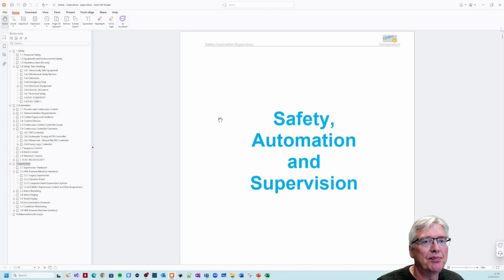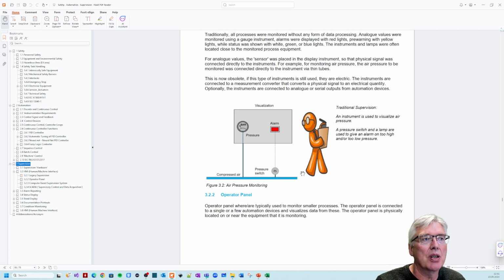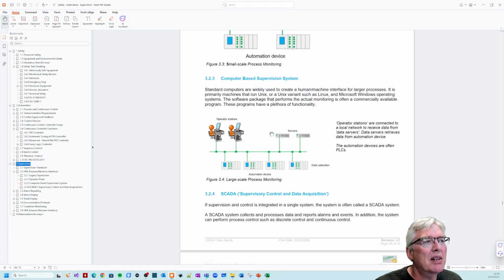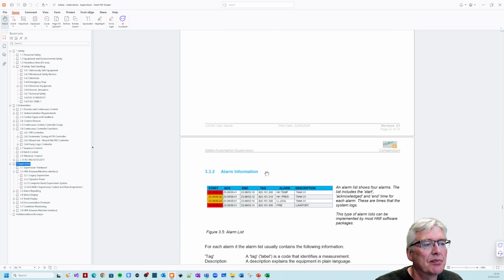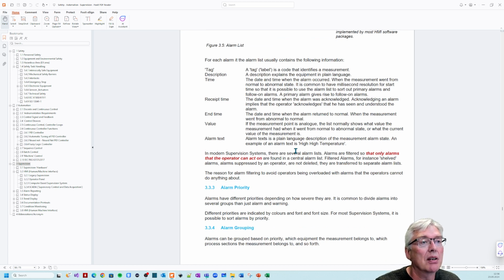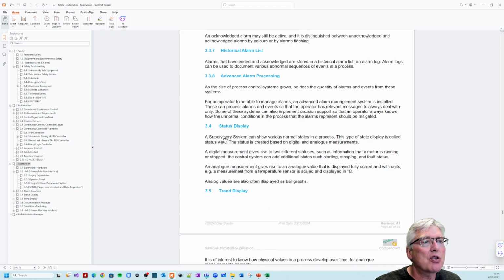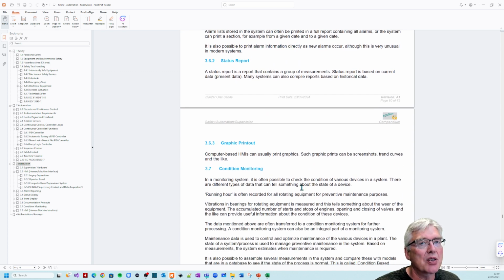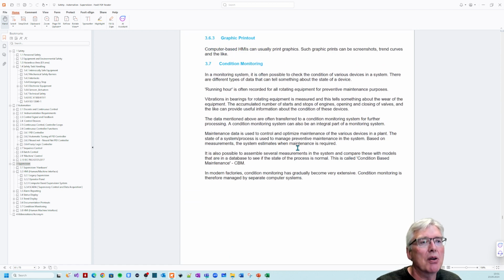M02-09 Supervision - Supervision and Control